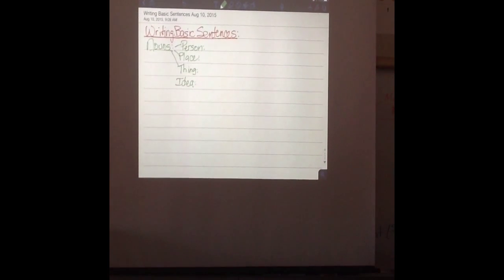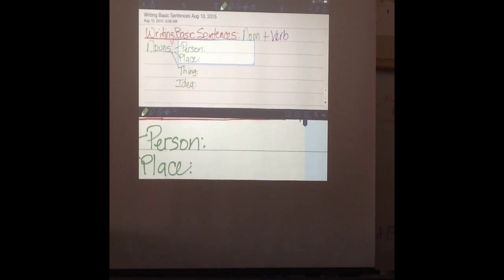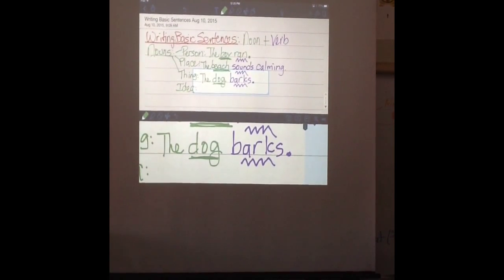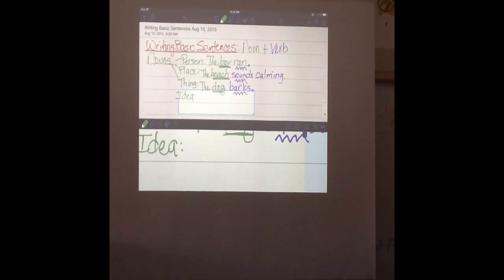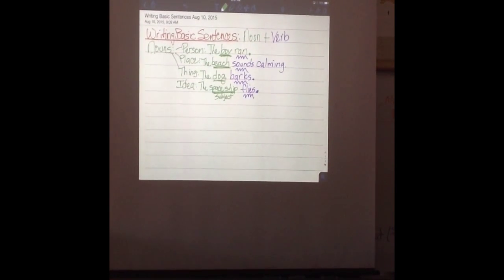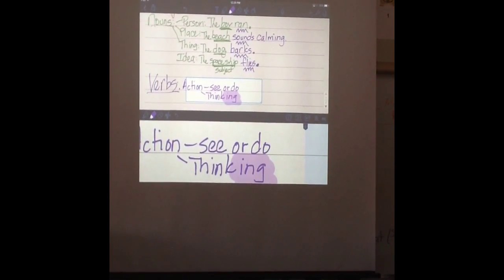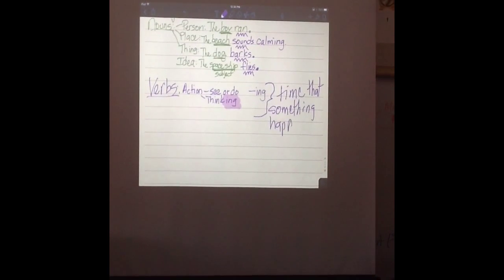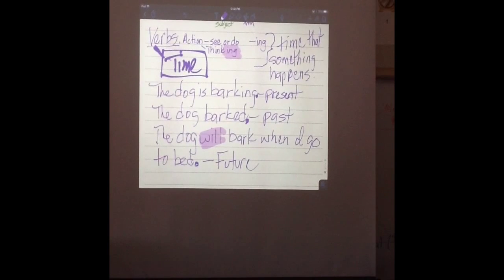Writing Basic Sentences Nouns and Verbs